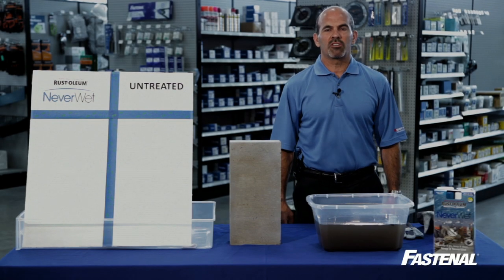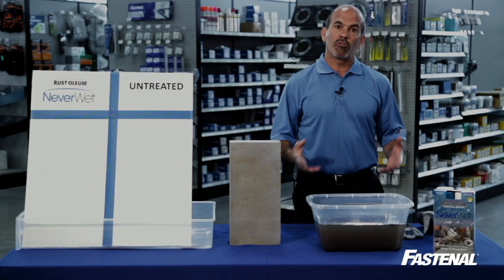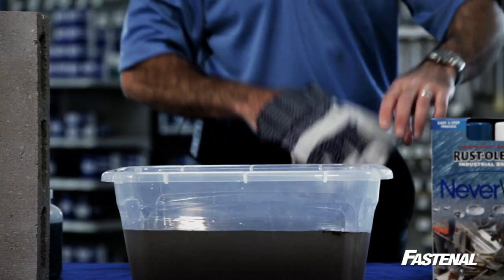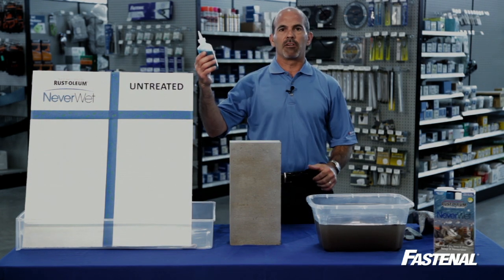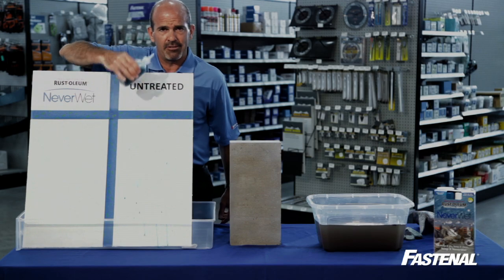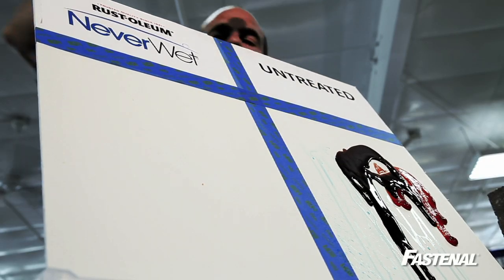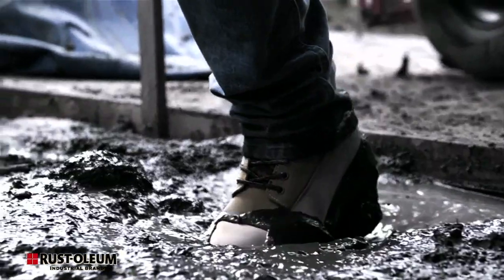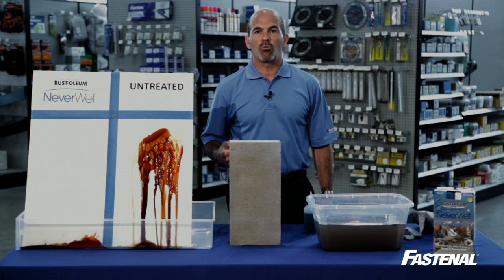Rust-Oleum NeverWet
NeverWet is a super hydrophobic system that creates a barrier which dramatically repels water, mud, ice and other liquids. This revolutionary new class of coatings cause water to form nearly perfect spheres, which roll off the surface keeping items dry and clean.